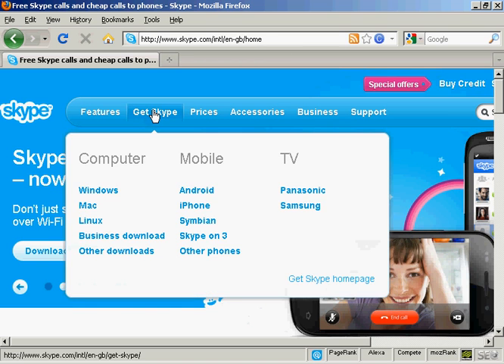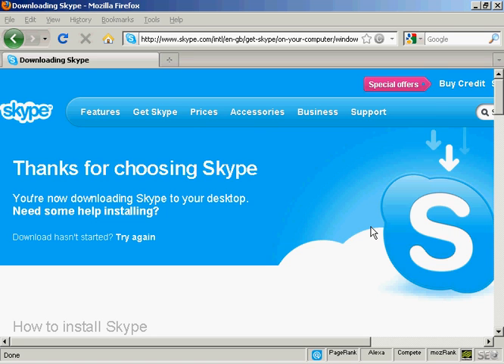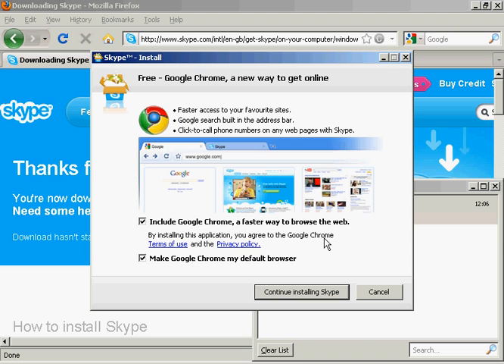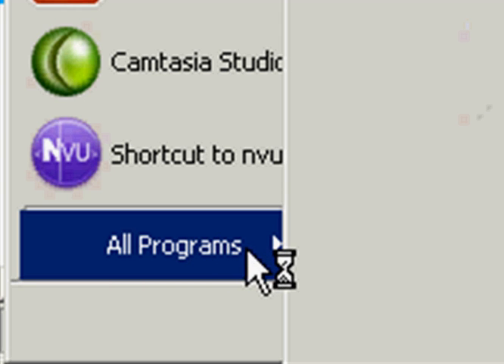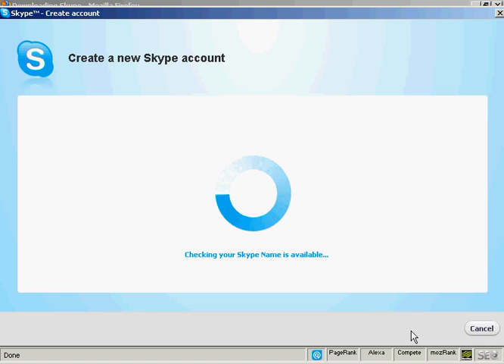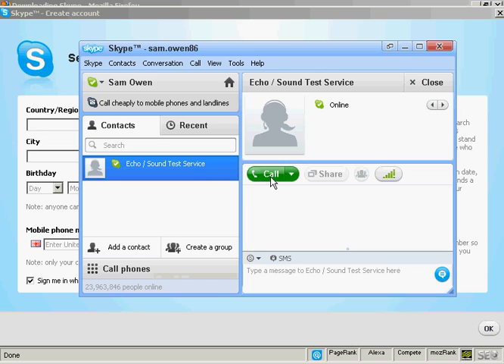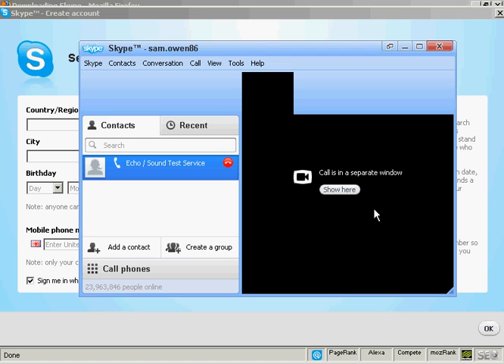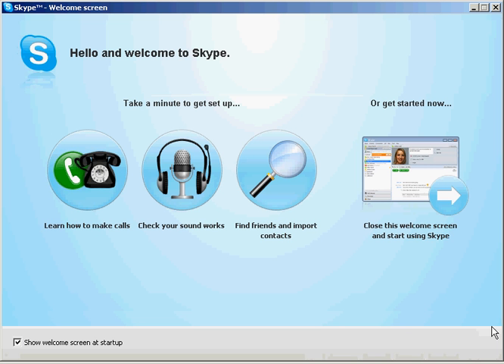How Download and Setup Skype